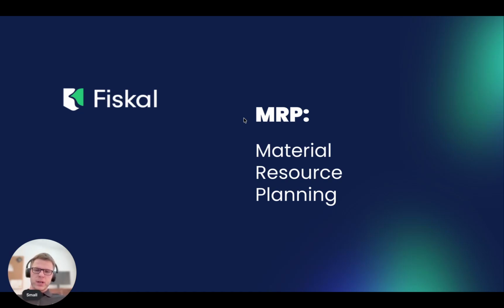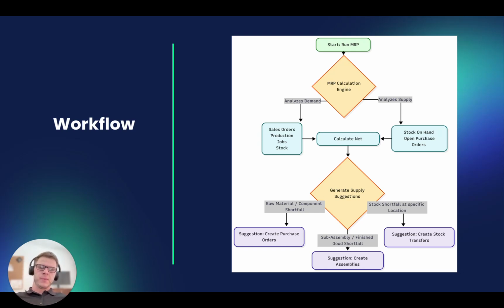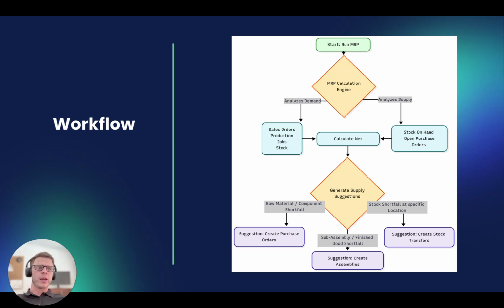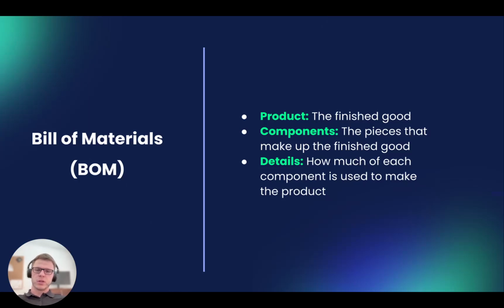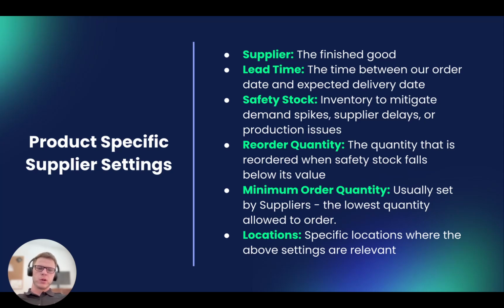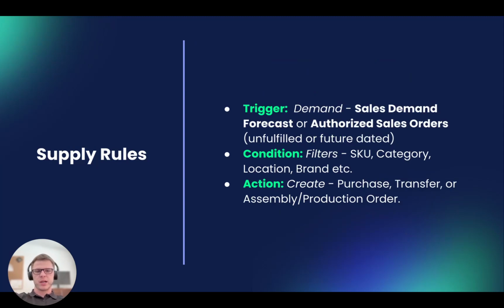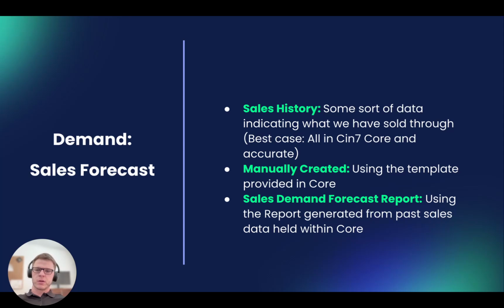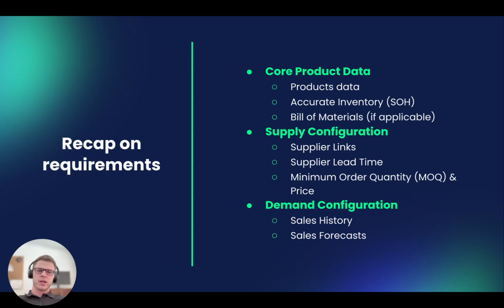Cin7 Core - Material Requirements Planning (MRP)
Cin7 Core MRP Explained | How Material Requirements Planning Works

In this Cin7 Core tutorial, Ryan from Fiskal walks you through the MRP (Material Requirements Planning) module — what it is, what data it uses, and how it connects demand, supply, and forecasting to help you plan production and purchasing efficiently.

If you’ve ever wondered how to use MRP in Cin7 Core to forecast demand, plan assemblies, or automate purchasing decisions, this video gives you a foundational overview before diving deeper into setup and configuration in later videos.

Learn how to:
- Understand what Cin7’s MRP engine actually does
- Identify what input data is required for accurate planning
- Balance supply and demand across sales, assemblies, and transfers
- Configure supplier settings, lead times, and safety stock
- Use demand forecasting to drive smarter purchasing and production decisions

⏱️ Chapters
00:00 – Introduction to MRP in Cin7 Core
00:29 – What Is the MRP Engine and How It Works
00:42 – Understanding Demand: Sales Orders, Production Jobs, Transfers, and Forecasts
01:25 – Understanding Supply: Stock on Hand and Open Purchase Orders
02:14 – Why Accurate Data Matters for MRP Results
03:26 – How MRP Makes Suggestions (Purchase, Assembly, or Transfer Orders)
04:00 – Key Setup Requirements for Accurate Planning
04:16 – Product Data and Bills of Materials (BOMs)
05:37 – Supplier Setup: Lead Times, Minimum Orders & Preferred Vendors
06:25 – Safety Stock, Reorder Quantities, and Location-Specific Data
08:06 – Supply Rules: Trigger–Condition–Action Framework
09:04 – Sales Forecasting and Historical Data in MRP
10:20 – Creating Demand Forecasts Manually or via Cin7 Reports
10:59 – Recap: Core Data You Need Before Running MRP

💡 About Fiskal
Fiskal is your Financial Operations Partner, helping $1M–$50M product-based businesses bridge the gap between finance and operations through Cin7 Core optimization, ERP cleanups, and ongoing system management.

We ensure your ERP delivers accurate reporting, better inventory control, and scalable processes — all supported by real-world operational finance expertise.